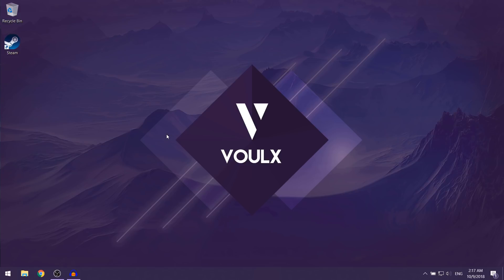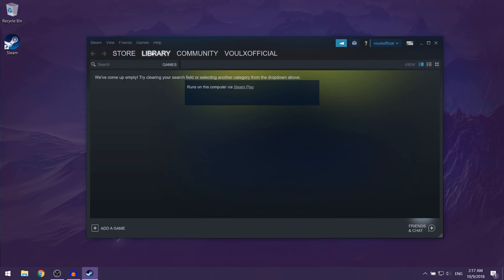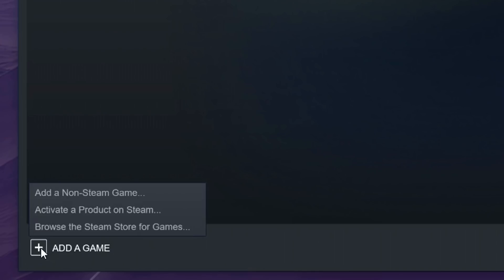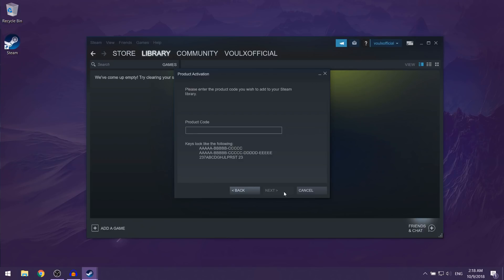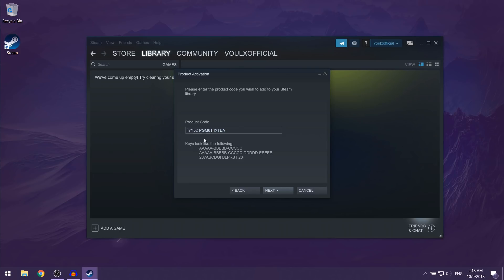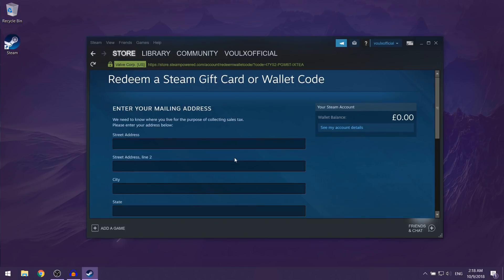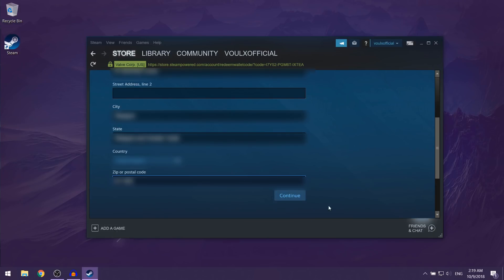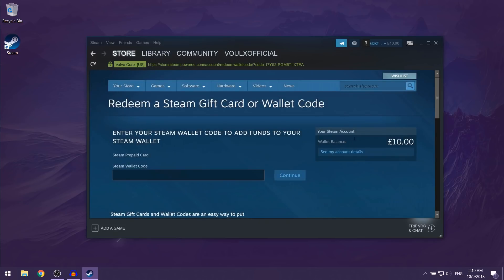How to Redeem a Steam Gift Card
This video will show you how to redeem a steam gift card (steam wallet code) in a few simple steps.

Before you can redeem a Steam Gift Card Code, you need to make sure you have Steam installed on your computer, and that you have made a Steam account.

Steam Gift Cards work just like gift certificates, which can be redeemed on Steam for the purchase of games, software, hardware, and any other item you can purchase on Steam.